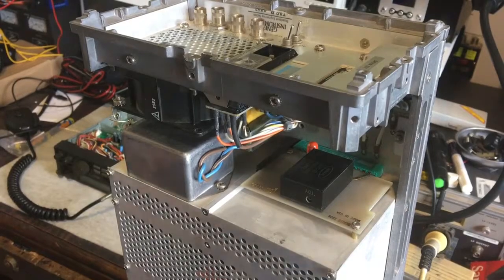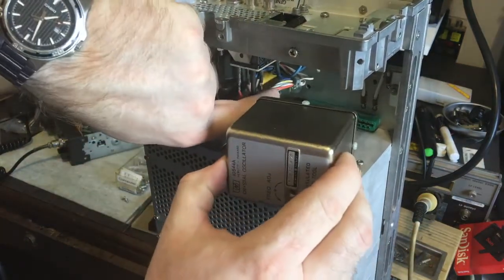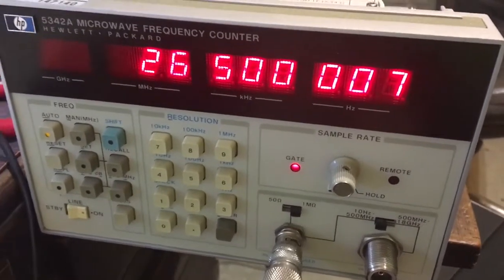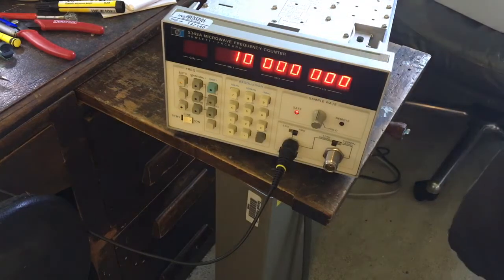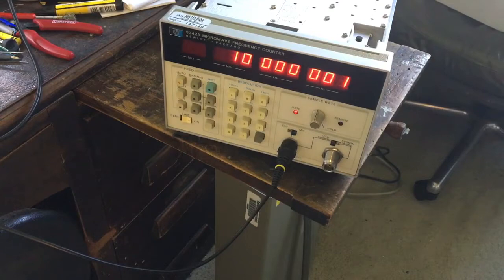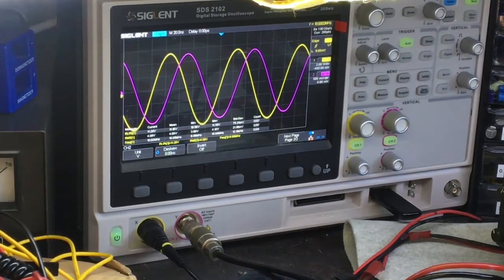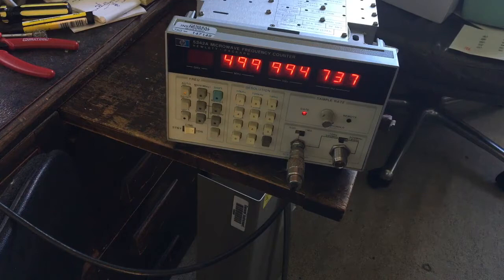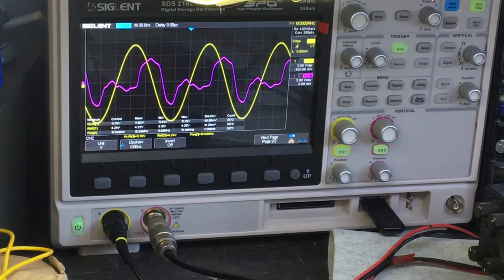#132 HP 5342A Microwave Frequency Counter OCXO Installation and Calibration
Give this a Thumbs Up if you like it, it helps to grow the channel.

Shows the installation, testing and calibration of an ovenized crystal oscillator (OCXO) for my HP 5342A microwave frequency counter.

I do the final frequency calibration using a phase comparison technique on a 2 channel Siglent SDS2102 oscilloscope, using a 10MHz Rubidium standard as a reference.

I also align my Marconi 2022D whilst I am at it, as I was using its output for a higher frequency test at 500MHz.

Please help to support me so I can continue making more repair videos:

Boonton
4220.

Fluke
8842A:
893A.
A90.

HP/Agilent/Keysight
5005A.

Marconi
2022D.
2955.

Siglent
SPL-1008.